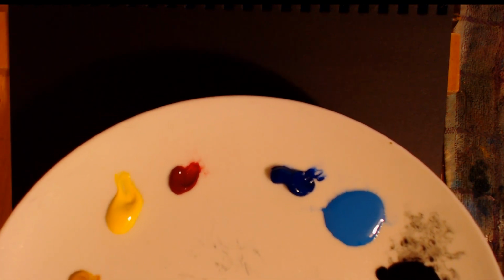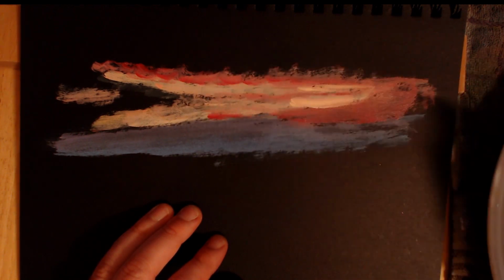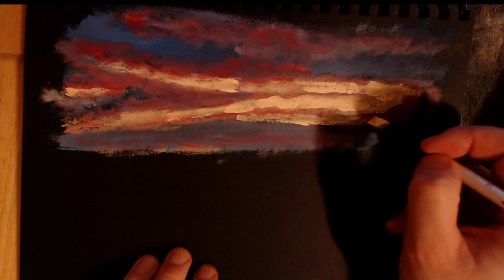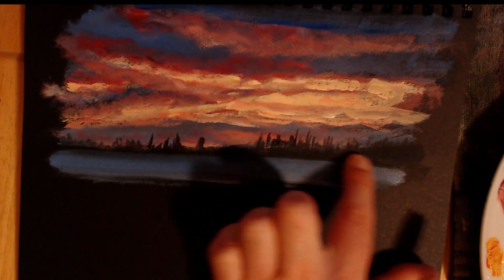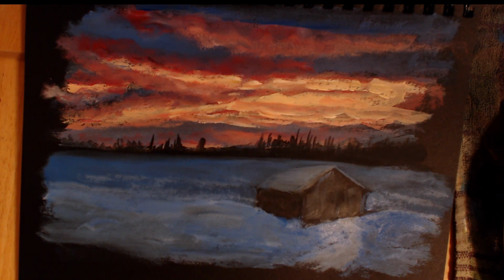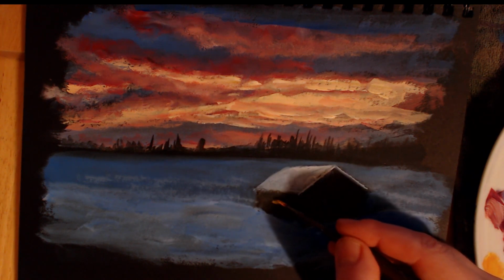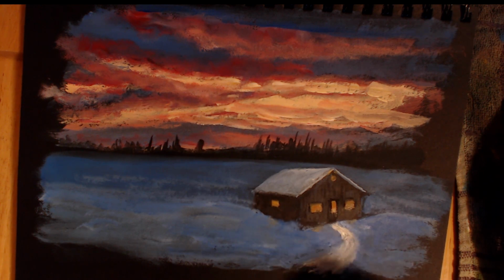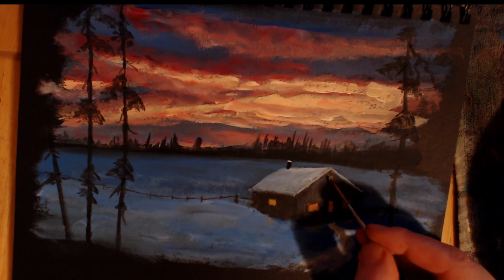Winter Sunset Painting Tutorial